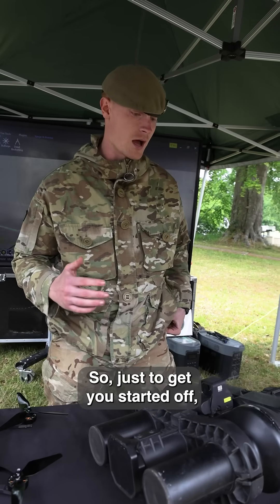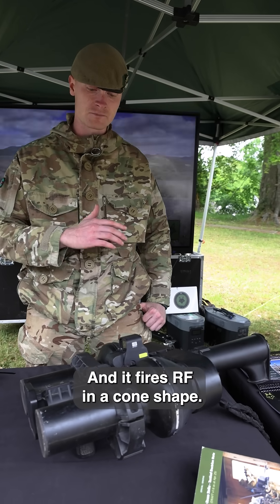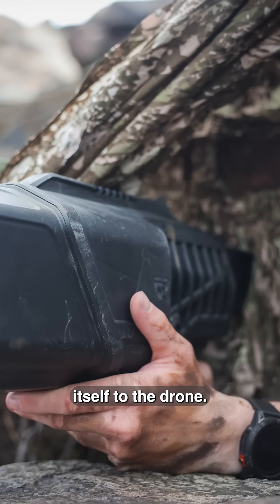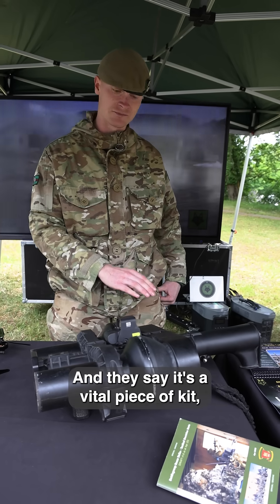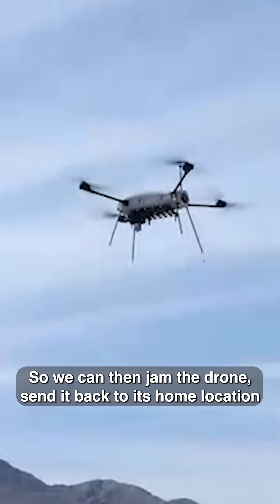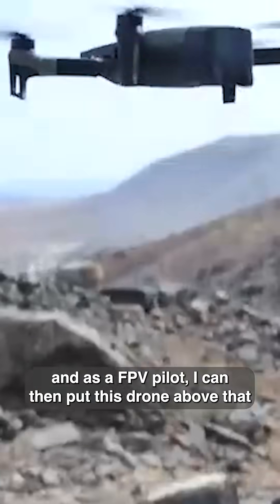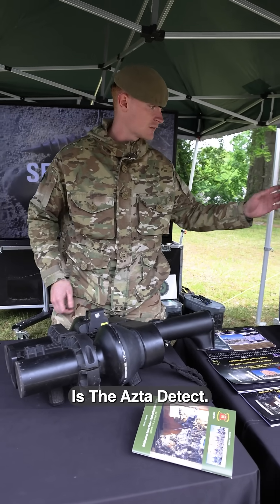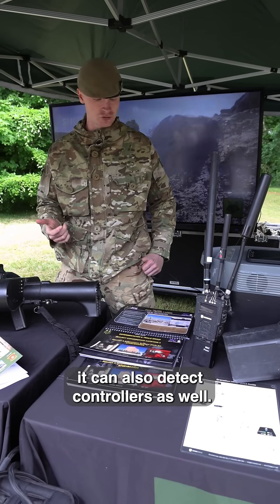What did the @britisharmy Experimentation and Trials Group learn?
The @britisharmy  Experimentation and Trials Group recently tested a a range of innovative technology alongside US and Australian partners at the US National Training Centre.

The results of these trials, along with additional lessons learned in Ukraine, are now being shared across the Field Army and incorporated into the Land Training System, helping develop our future capabilities and operational effectiveness.